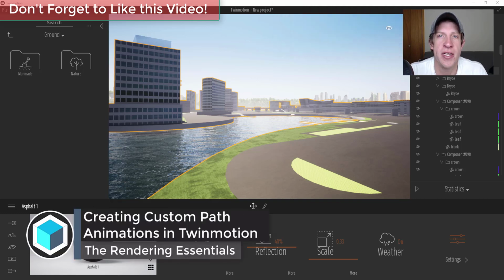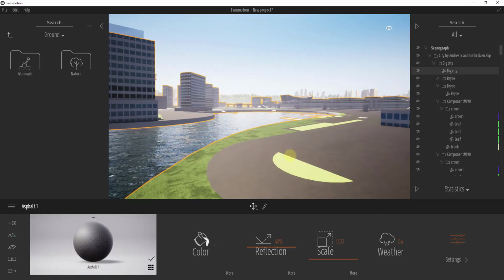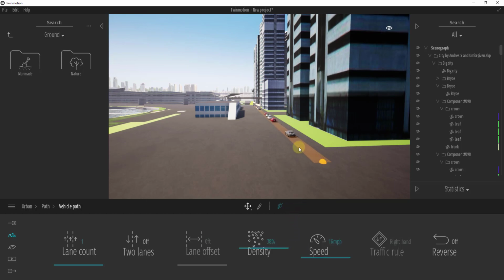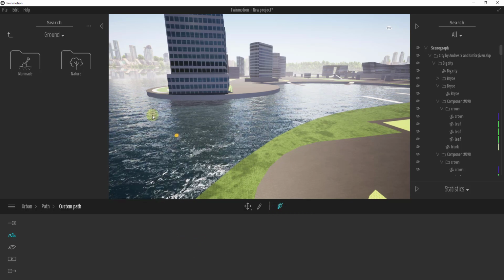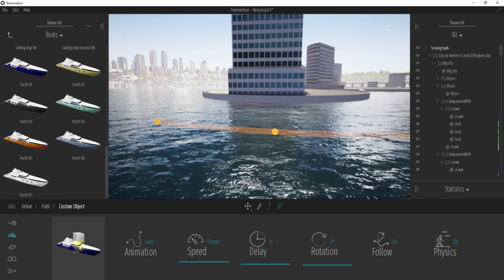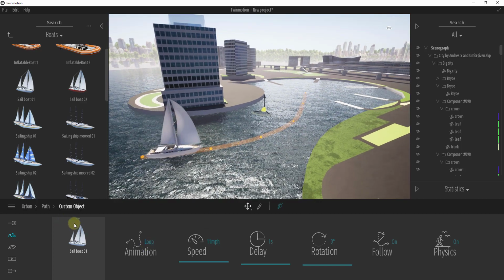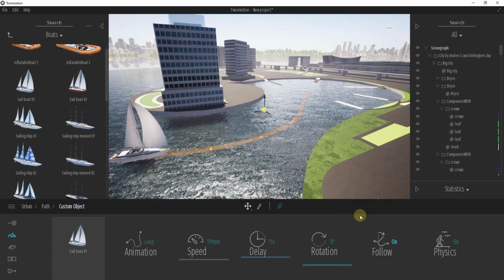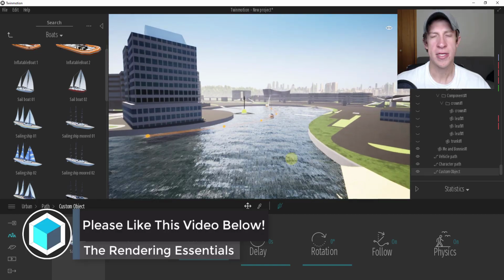Creating CUSTOM OBJECT ANIMATIONS in Twinmotion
In this video, we learn how to use Twinmotion's custom object animation function to animate the movement of an object of our choosing.

One of the limiting factors of the walking, car, and bike animations is that they don't allow you to pick which item is being animated. Instead, they automatically fill your path with Twinmotion library items. However, with the custom object animation tool, you can animate any object along a path inside of Twinmotion!